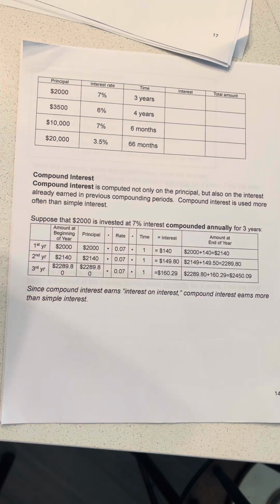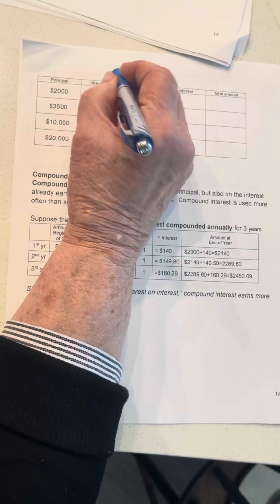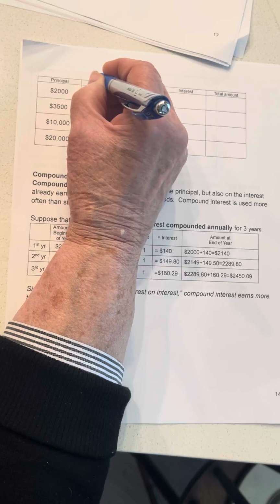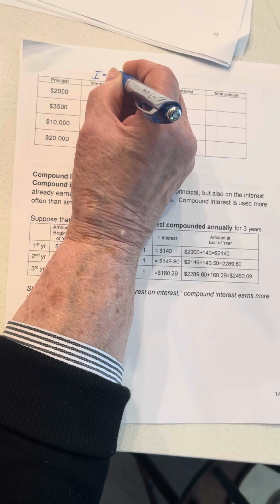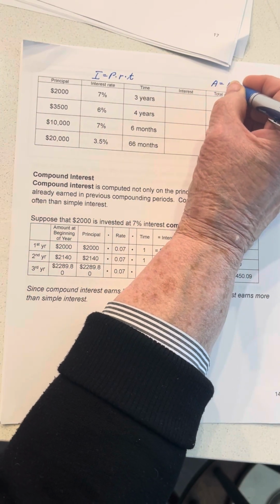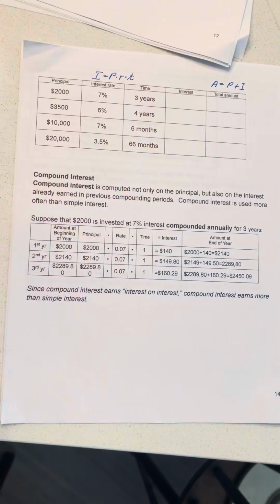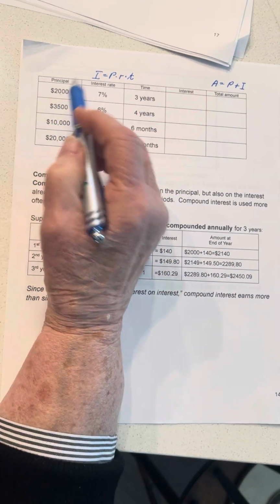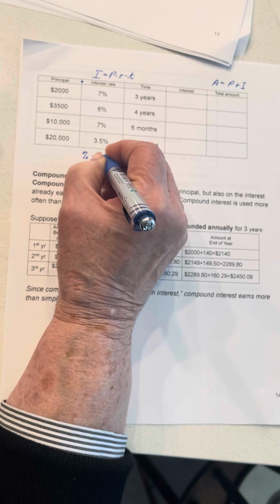6.8 Video Lesson